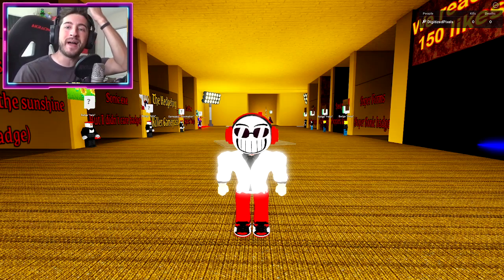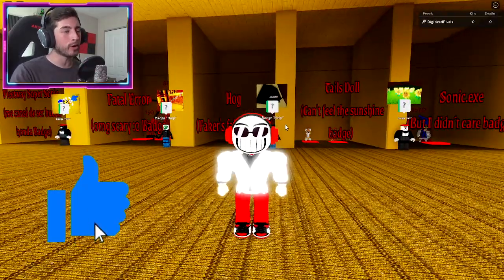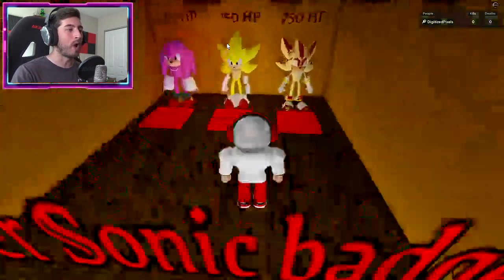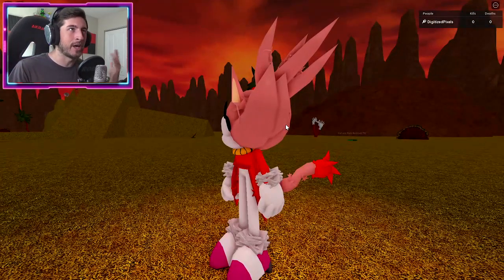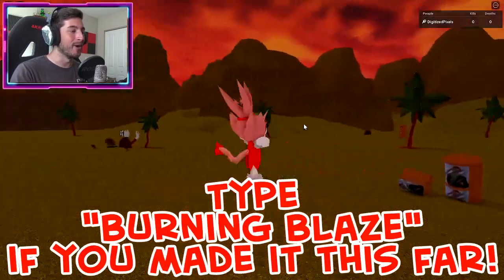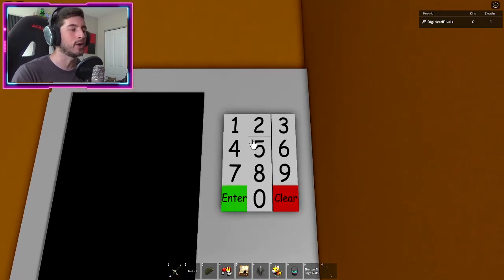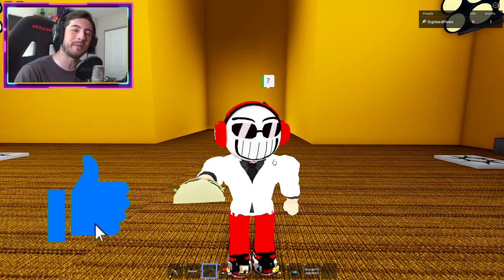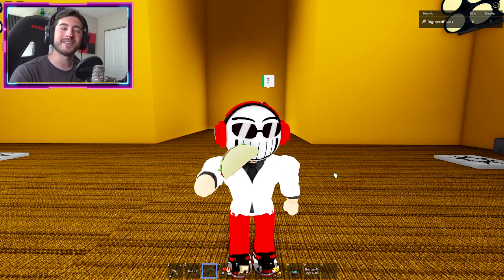How to get BURNING BLAZE SECRET MORPH in SONIC.EXE RP + PVP - Roblox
I'll be showing you guys How to get BURNING BLAZE SECRET MORPH in SONIC.EXE RP + PVP - Roblox